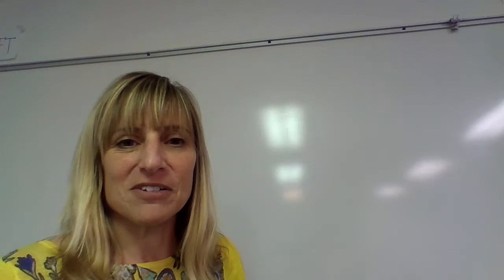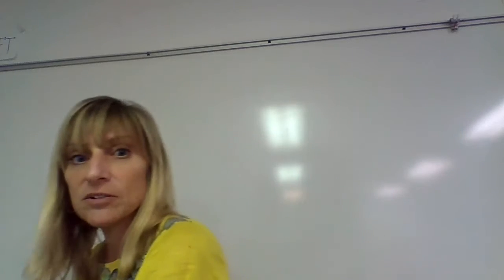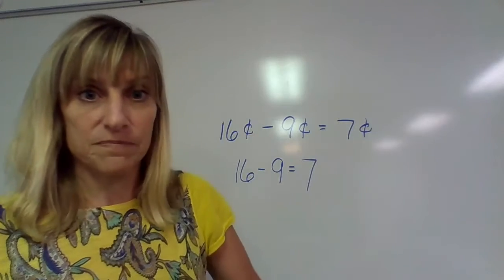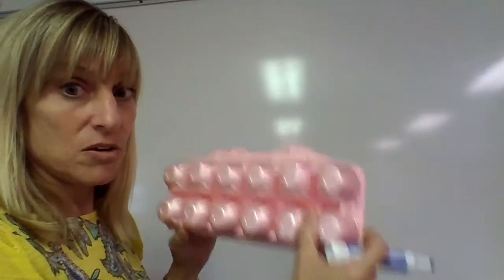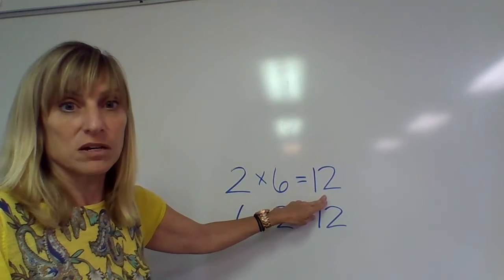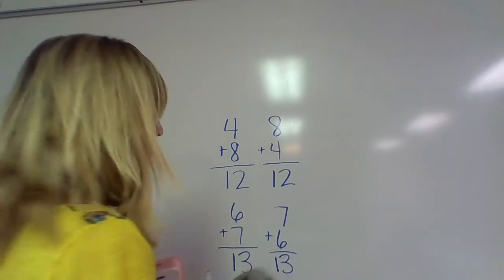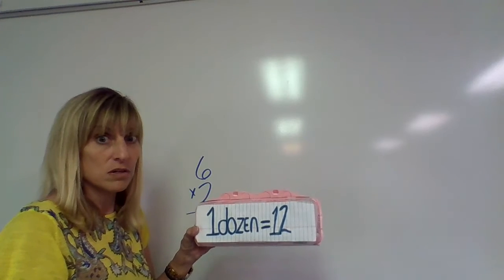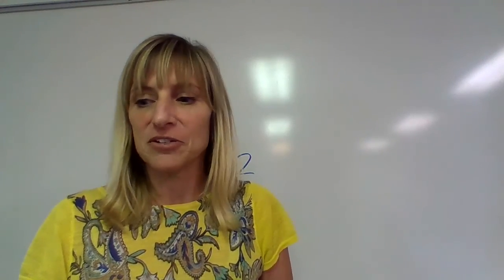TUESDAY - Math page 270